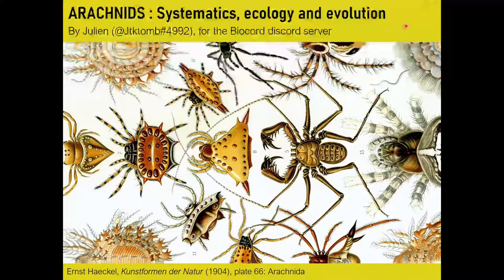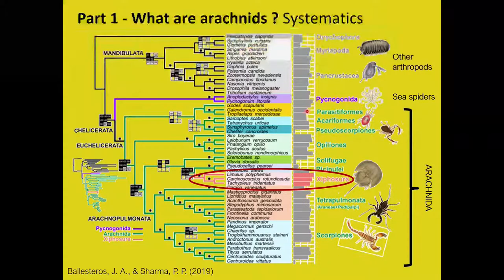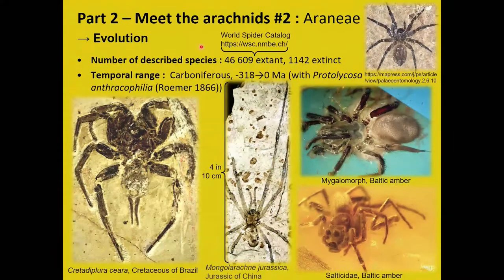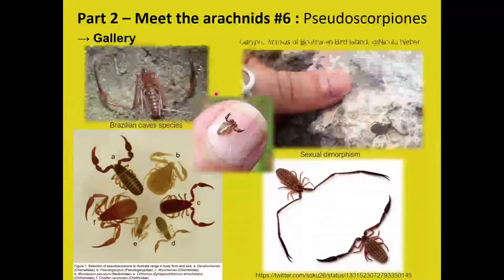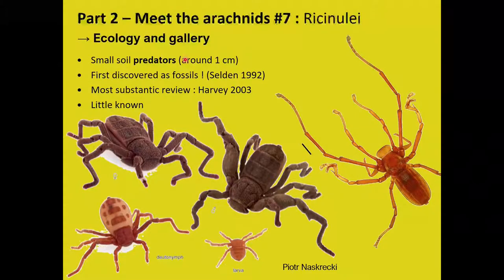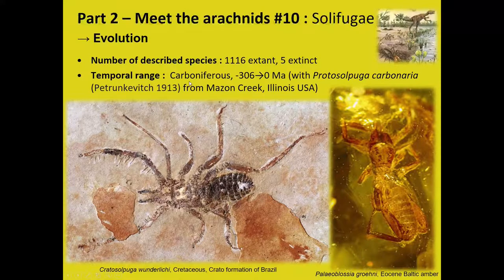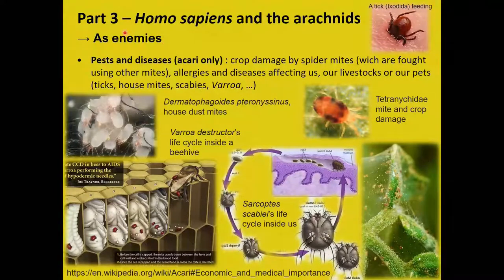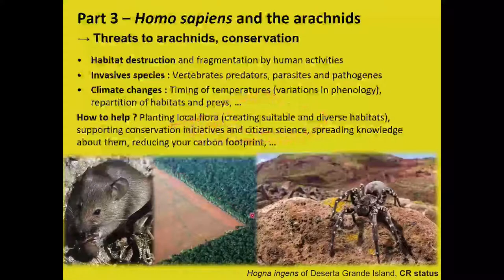Arachnids : Systematics, Ecology and Evolution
7th talk of the Biocord winter conference